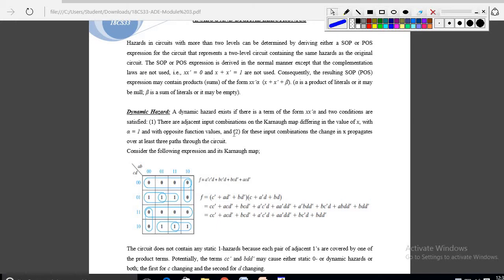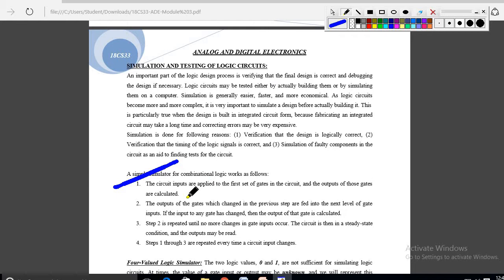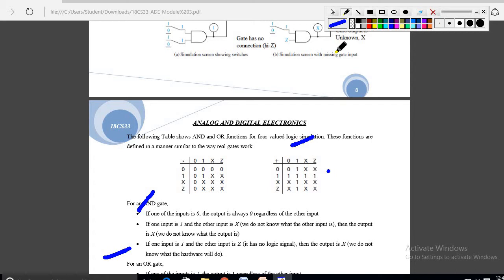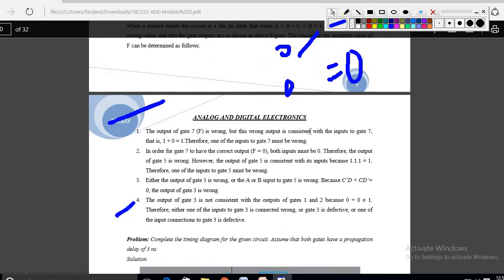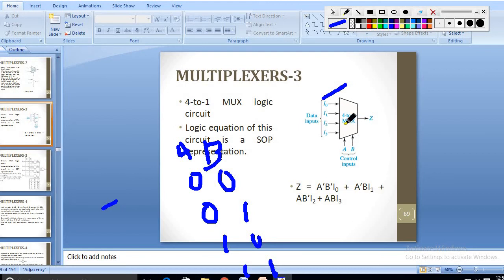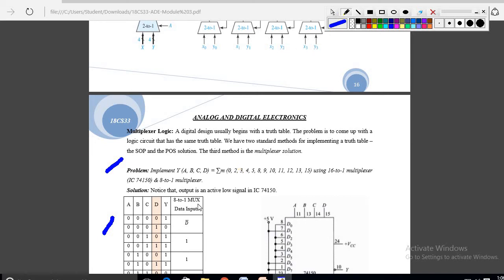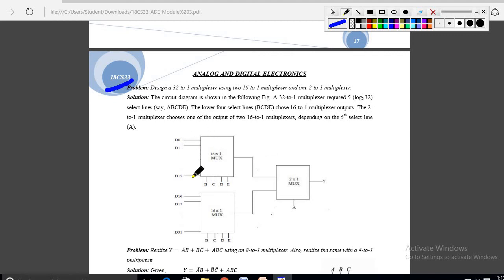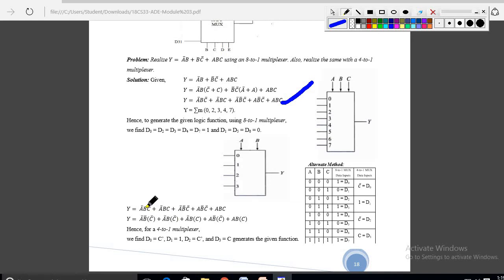module 3 :multiplexer(video 4)